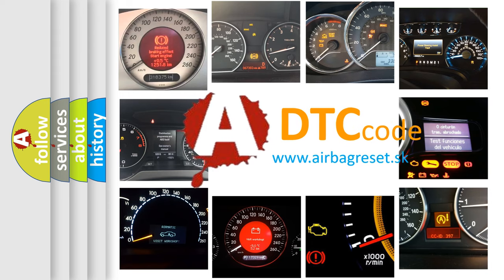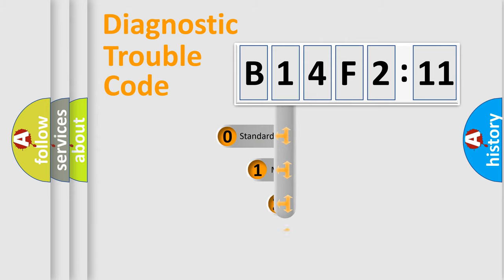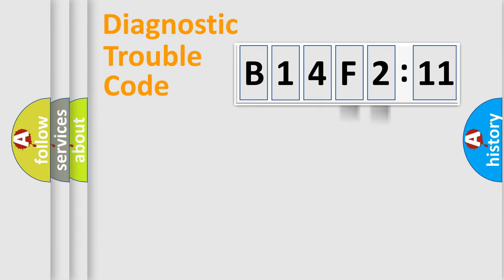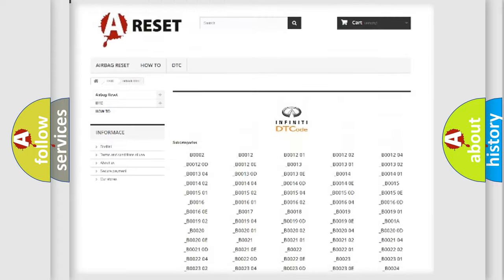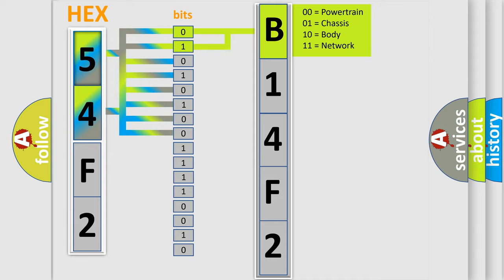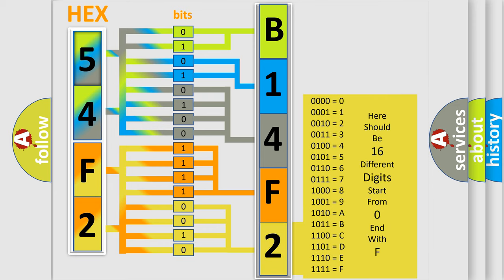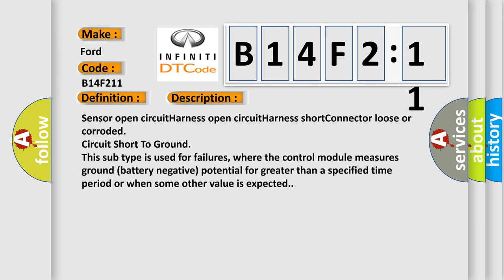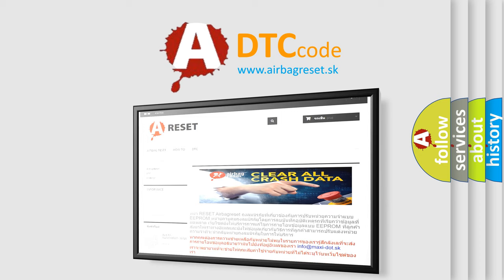DTC Ford B14F2-11 Short Explanation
Contents:
0:21 Basic DTC analysis according to OBD2 protocol standard.
1:48 Insight into programming
2:58 A diagnostically understandable description of the Diagnostic Trouble Code
3:05 Basic error definition

Make:
Ford
Code:
B14F2 11
Definition:
ECT Circuit Low Input
Cause: